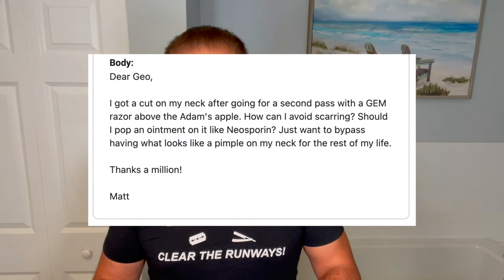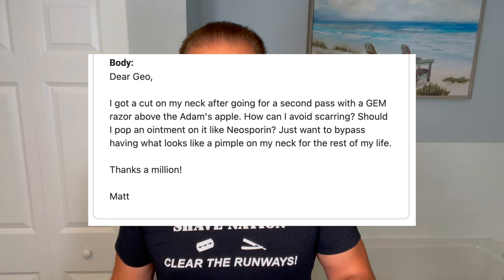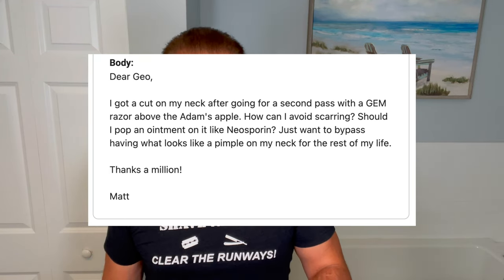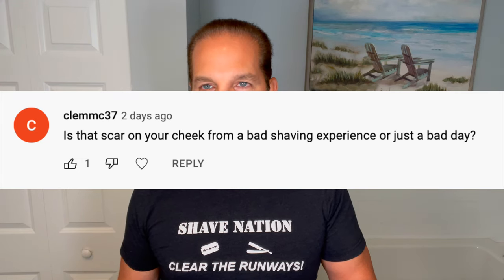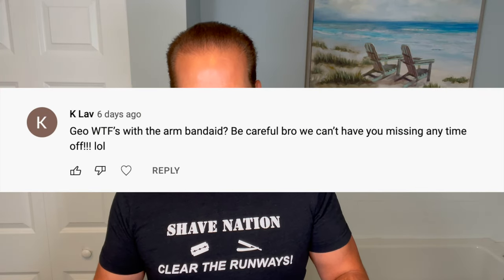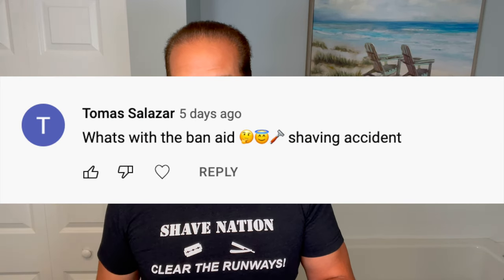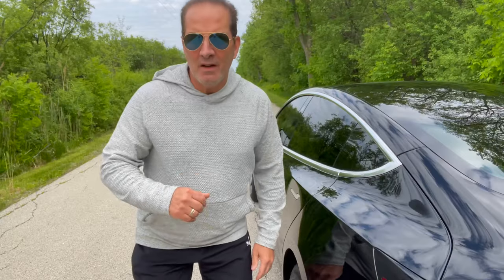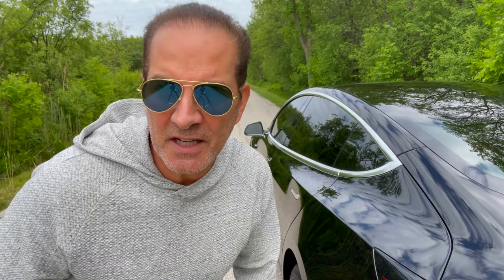How to Deal with Cuts and Scars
Geofatboy demonstrates how he deals with shaving and other cuts, nicks, and weepers. First apply a styptic pencil or the wide stick alum block and directly to the affected area. It will usually heal and close up in minutes, hours, or a day. If the cut is larger, clean the area possible spray hydrogen peroxide in it, and apply Neosporin. Massage the Neosporin ointment into the affected area several times a day to keep the wound from scabbing over and forming scar tissue. This will accelerate the healing time of the injury and will also relieve the pain and aching caused by the cut. You can also apply the ointment directly to the gauze pad, then apply the band aid or adhesive bandage over the affected area. This is a time tested method that has worked for many years. Try it yourself and check your results!  Let us know what you’d like to see in an upcoming video.

Consult a medical professional before attempting any first aid procedure.

Geo